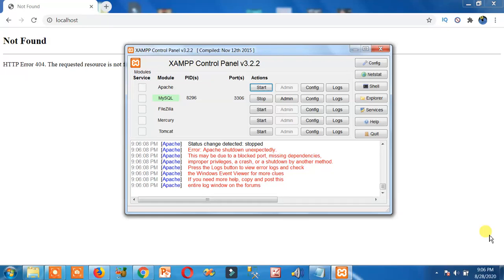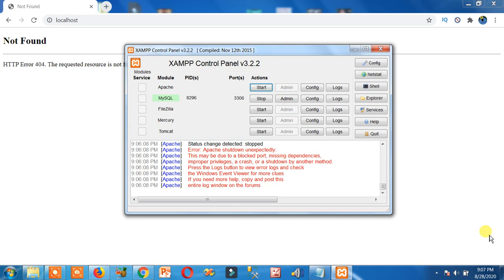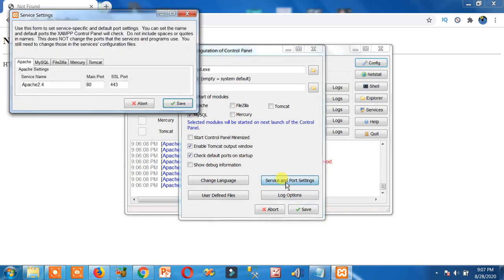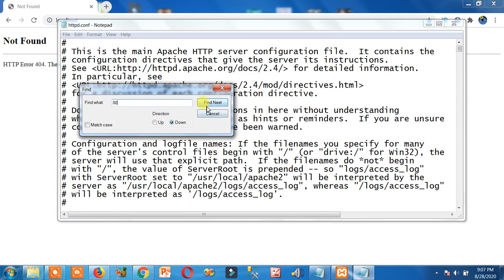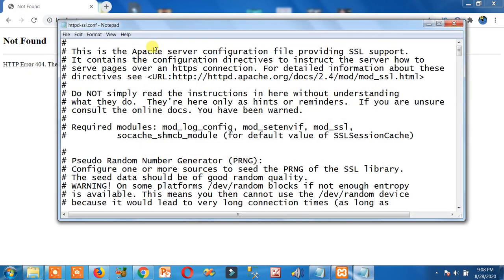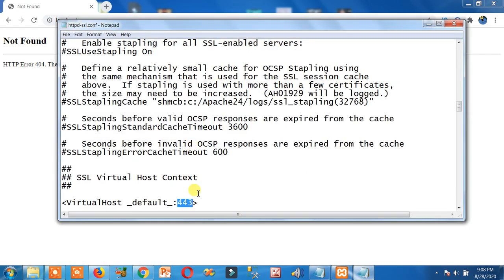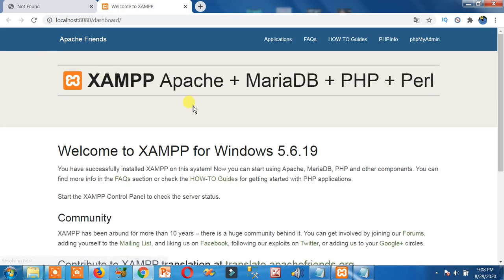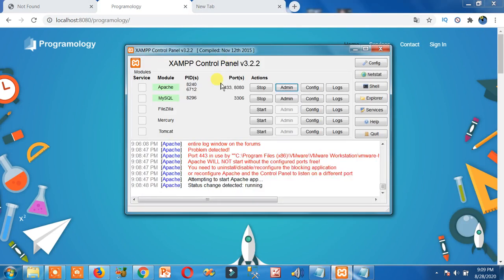how to fix Error: Apache shutdown unexpectedly, HTTP Error 404 & xampp apache not starting 2020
how to fix Error: Apache shutdown unexpectedly and how to fix HTTP Error 404 the requested resource is not found in xampp server in windows 7 and windows 10 and also how to fix xampp apache not starting 2020 is explained in this tutorial in English language.

When you open xampp control panel and then click on the start button of apache,  you get following apache error:

[Apache]  Error: Apache shutdown unexpectedly.
[Apache]  This may be due to a blocked port, missing dependencies,
[Apache]  improper privileges, a crash, or a shutdown by another method.
[Apache]  Press the Logs button to view error logs and check
[Apache]  the Windows Event Viewer for more clues
[Apache]  If you need more help, copy and post this
[Apache]  entire log window on the forums

and the web page on browser shows the following error

HTTP Error 404 the requested resource is not found

There are 3 steps to fix Error: Apache shutdown unexpectedly and http error 404 not found in xampp and xampp not starting

[00:34] change port 80 with 8080
after changing this port xampp apache not starting problem will be guaranteely fixed.

[00:49] change listen 80 with listen 8080
aftering changing this xampp apache shutdown unexpectedly error will not occur.

[01:15] change 443 with 4433
this 3rd step will fix xampp error apache shutdown unexpectedly and http error 404 not found in xampp.

and following above three steps, you will not get following errors.

Error 1:
Error: Apache shutdown unexpectedly.
This may be due to a blocked port, missing dependencies,
improper privileges, a crash, or a shutdown by another method.
Press the Logs button to view error logs and check
the Windows Event Viewer for more clues
If you need more help, copy and post this
entire log window on the forums

Error 2:
http error 404 not found the resource file is not found

Error 3:
xampp apache not starting

Satisfaction:
I guarantee this method will fix error apache shutdown unexpectedly. xampp windows 7 and windows 100 too and also this methid will also fix error apache shutdown unexpectedly. this may be due to a blocked port in xampp.

So, if you are looking for any of following queries, all will be solved and fixed.

1. how to fix http 404 not found error
2. how to fix 404 error in xampp server.
3. how to fix error: apache shutdown unexpectedly 10
4. how to fix xampp/apache shutdown unexpectedly no error log
5. how to fix error tomcat shutdown unexpectedly. xampp
6. how to fix error apache shutdown unexpectedly 11
7. how to fix xampp apache not starting
8. how to fix error: apache shutdown unexpectedly 2020

Regards,
Programology